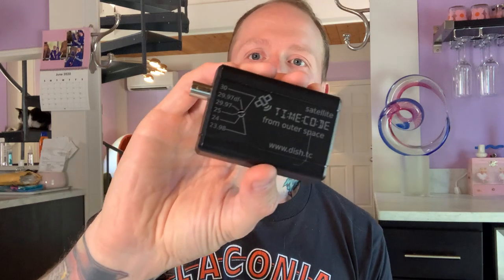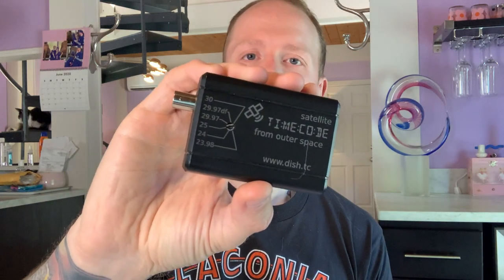DISH and remote interviews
Josh Tucker shares his experience using DISH to record coast-to-coast interviews.
"They are a MAJOR tech company with a MUSIC PLATFORM that includes a lot of video interviews with artists. How can they continue to shoot these spots while maintaining social distancing, eliminating the need for travel?"